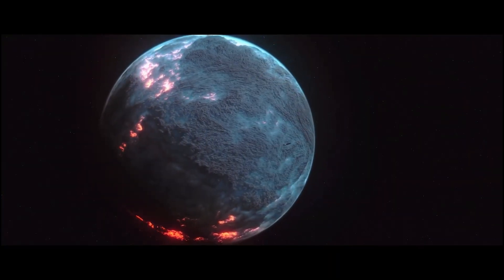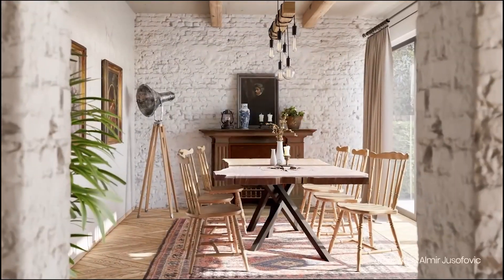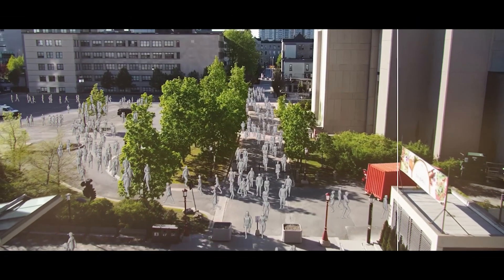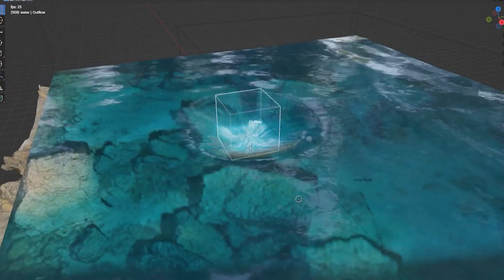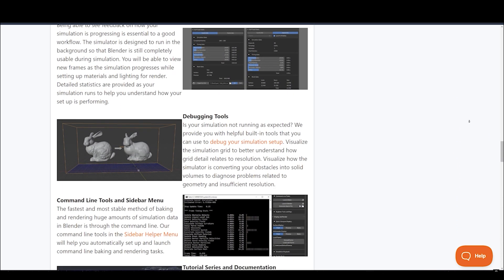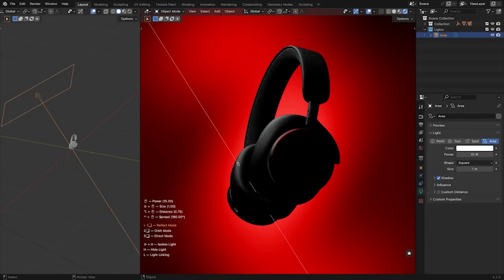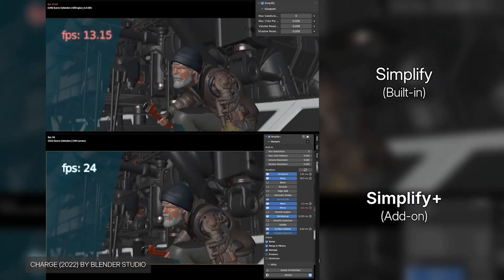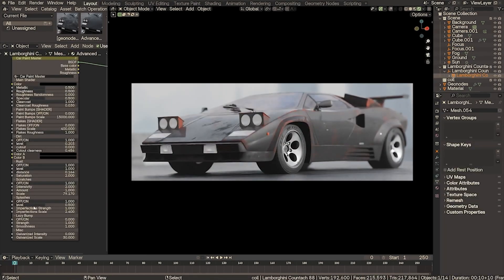Incredible Blender Addons You Won't Resist Getting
Incredible Blender Addons You Won't Resist Getting them

Time Stamps
00:00 80+ Ultimate Addons Bundle
00:41 Alien Worlds
01:13 Blender Kit
01:47 Auto-trail
02:15 Sanctus Library
02:55 Procedural Crowds
03:31 EPIC BUNDLE | 5003 Interior Models
04:05  Cell Fluids
04:49 Interniq
05:46 Flip Fluids
06:42 Quick Clouds & Fog
07:05 Combine
07:24 Light Wrangler
08:04 Decal Master
08:40 Fake Godray & Glow Objects
09:09 Simplify+ Add-On - Viewport Performance
09:35 Physical Cables Addon: Next-Gen Simulation Tool
10:05 Advanced Car Paint Shader (Free)